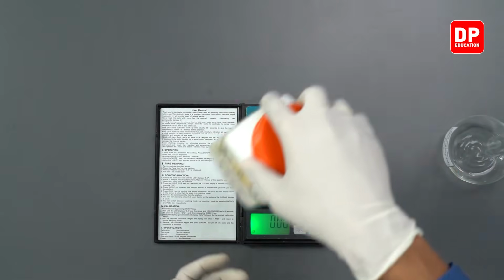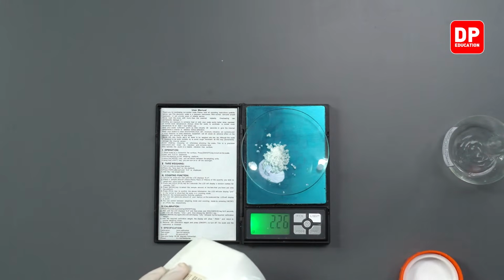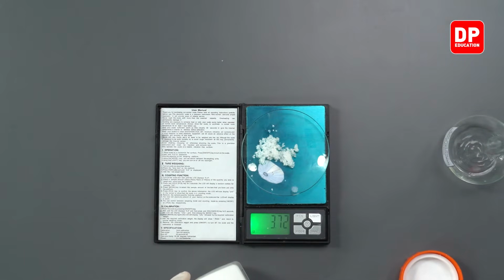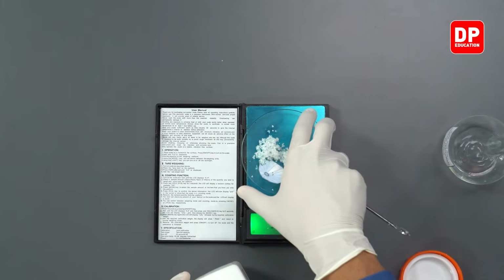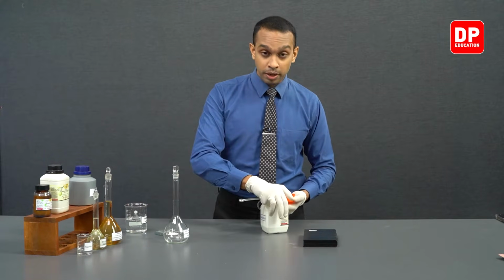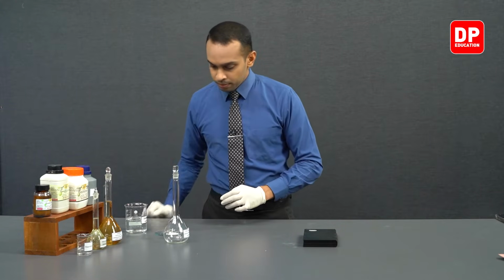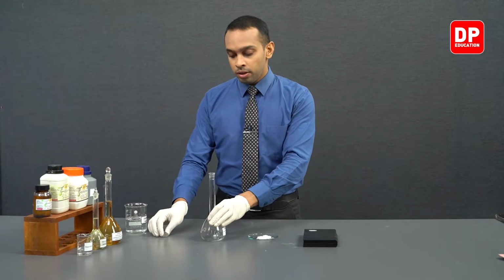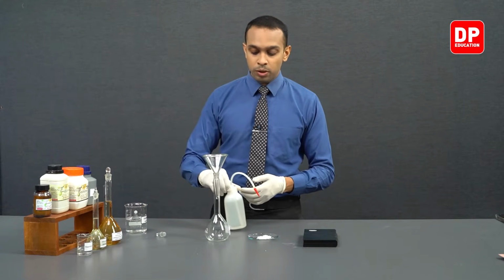Practical 32 - Determining Reaction Order of Fe³⁺ in Reaction with I⁻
Practical NO 32 -  Experimental determination of the order of reaction with respect to Fe3+ for the reaction between Fe3+ and 1-